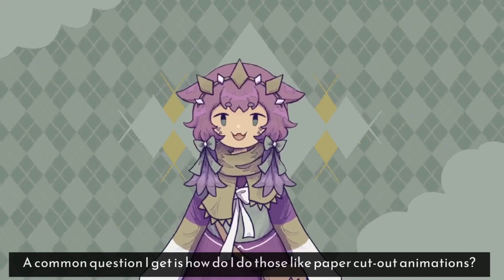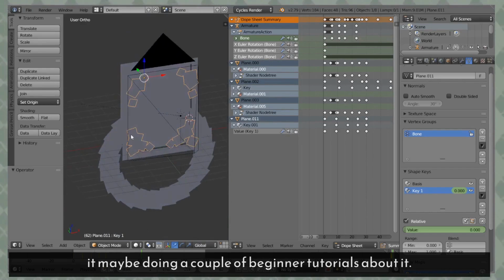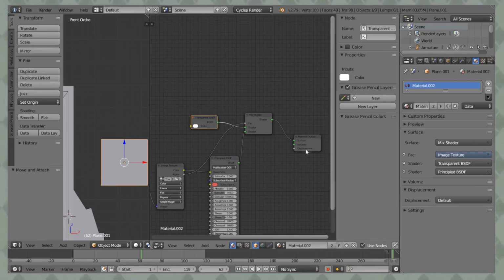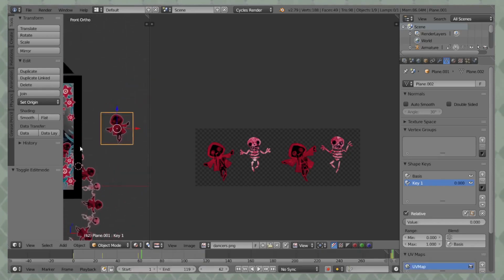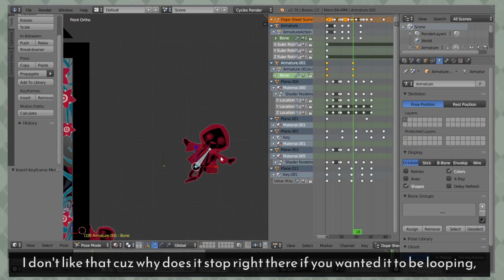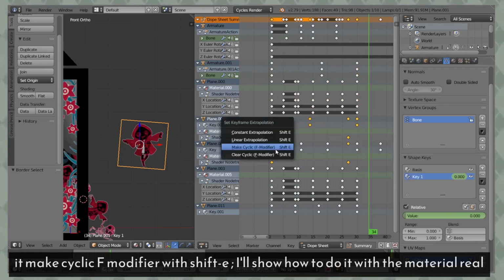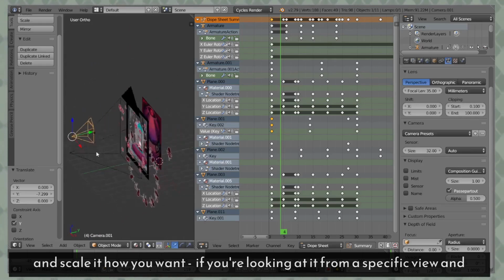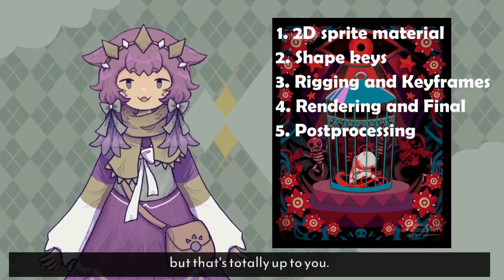Rambly Tutorial for My Paper Gifs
Hey! If you've stumbled on this video you're prob wondering how I do my animations in blender.
This assumes you have a bit of knowledge already and is likely not very good process wise, but it is what I do - hope it helps!